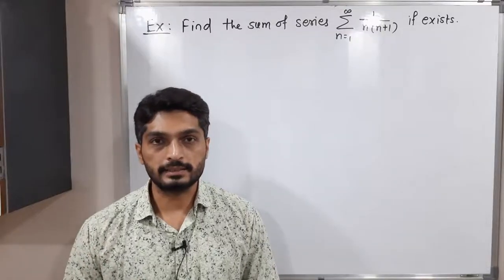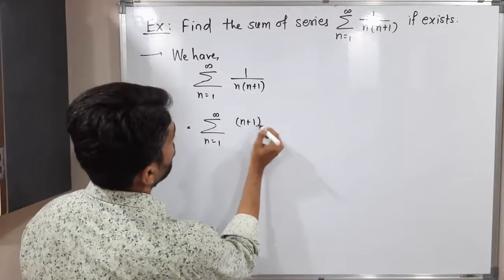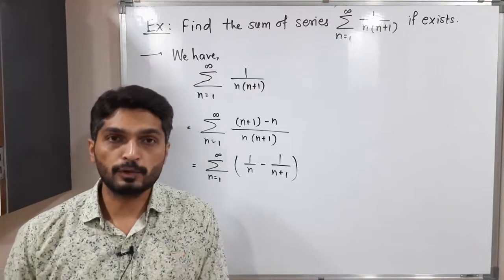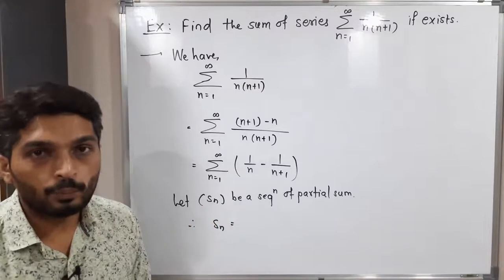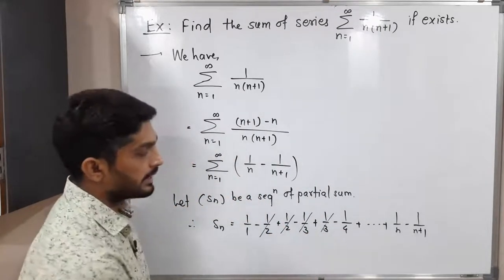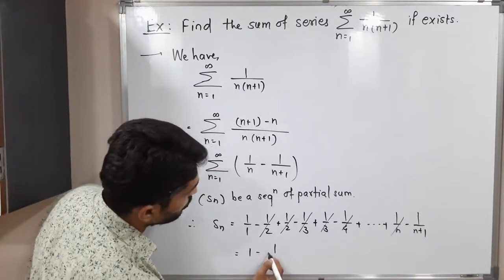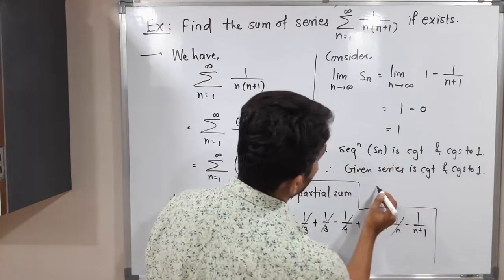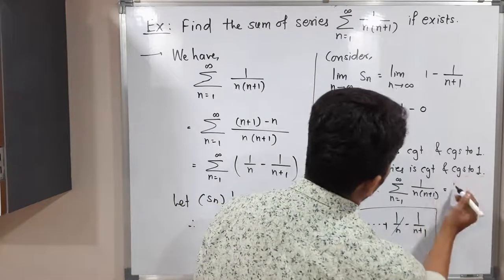Series | Lecture 8 | Testing of Convergence of Given Series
Testing of Convergence of Given Series